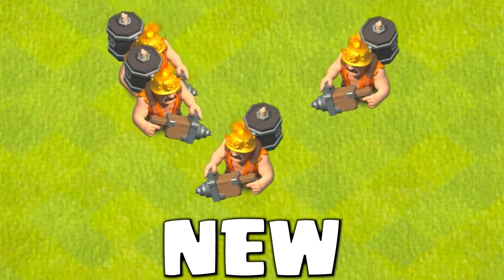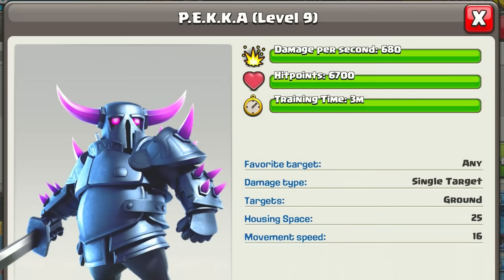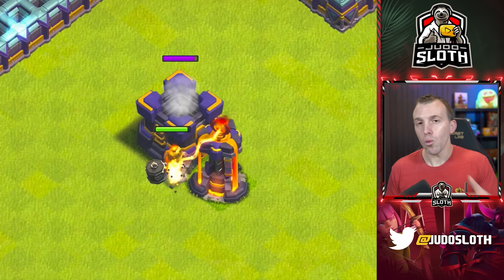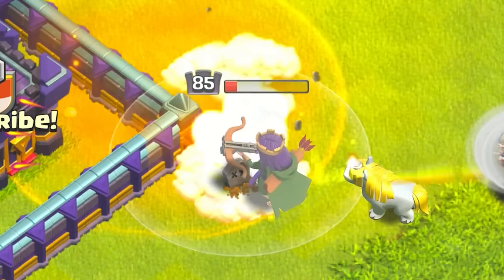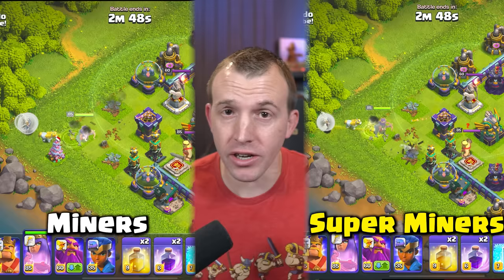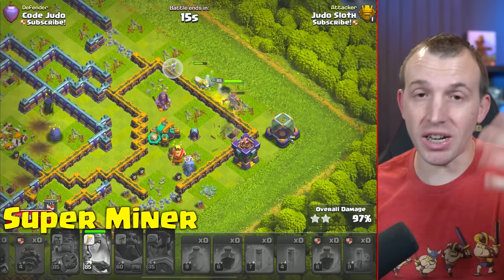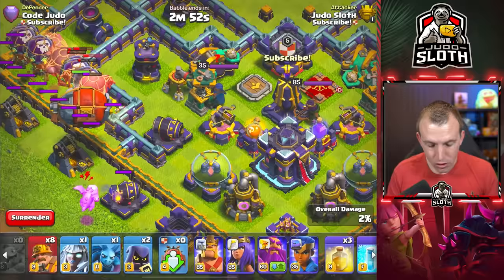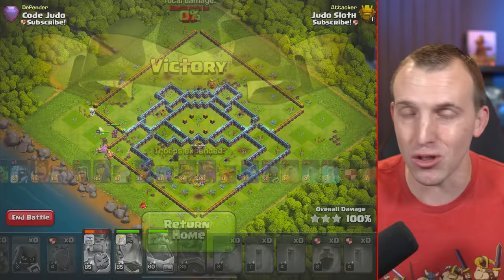New Super Miner Explained (Clash of Clans)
The December Update brings a New Troop, the Super Miner to Clash of Clans! Judo Sloth Gaming shares gameplay and strategy for the New CoC Troop in this guide video of the Super Miner. The mechanics of the troop, testing them in the defending clan castle, and a Hybrid comparison are all shown. At the end of the video I share the Best Super Miner Attack Strategy in order to 3 Star at Town Hall 15.

Video Chapters:
0:00 Super Miner Stats Comparison
1:45 Super Miner Mechanics
2:41 Super Miner on Defense
3:40 Are they effective in the Battle Blimp?
4:05 Hybrid Comparison and Super Miner Weakness
5:48 Best Super Miner Strategy